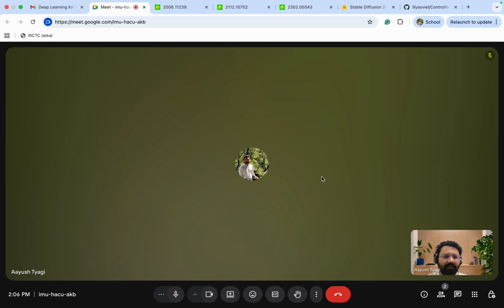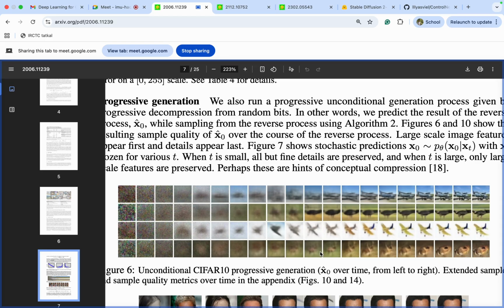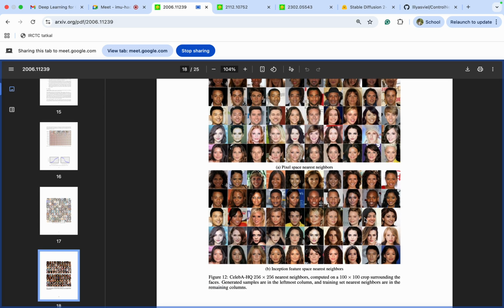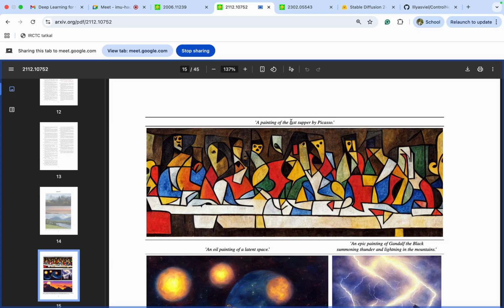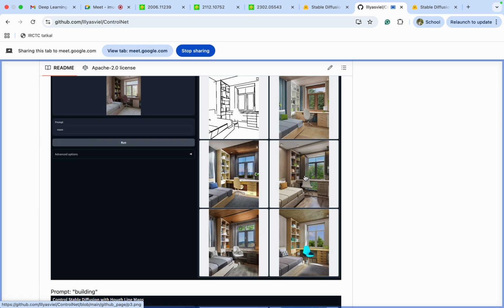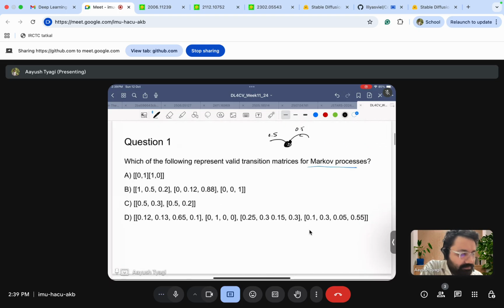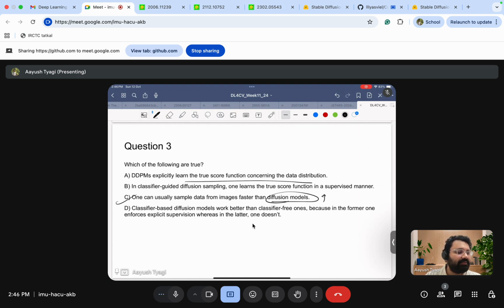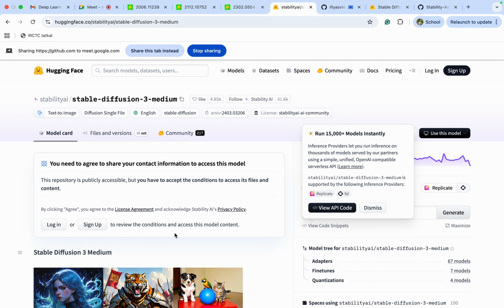NPETL TA Session 12: Deep Learning for Computer Vision: Diffusion Model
Diffusion Model